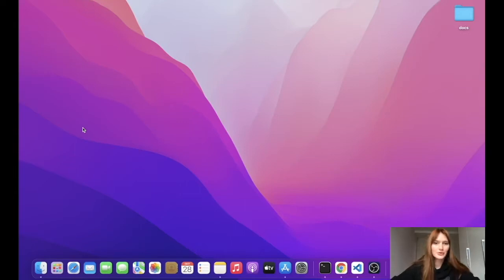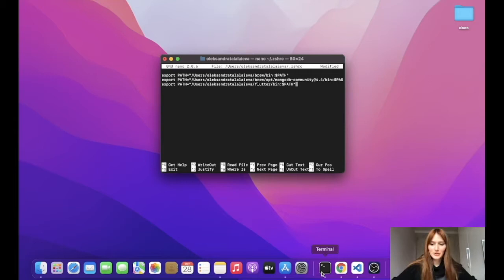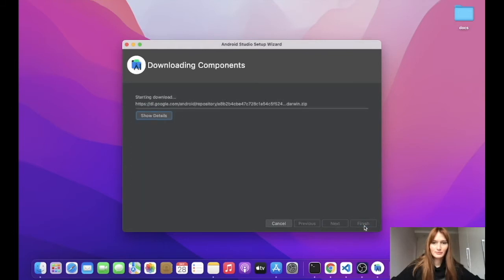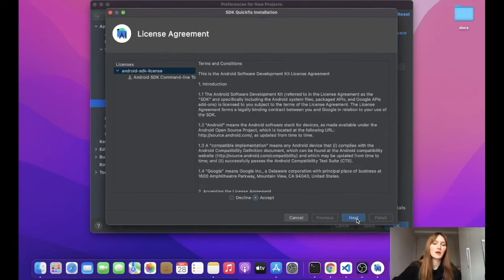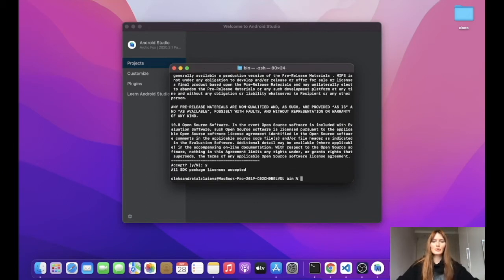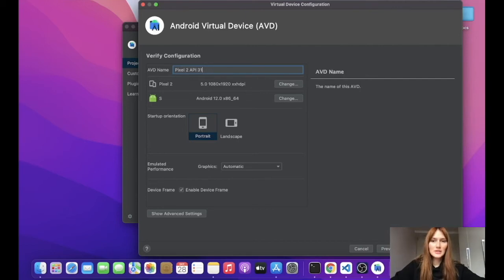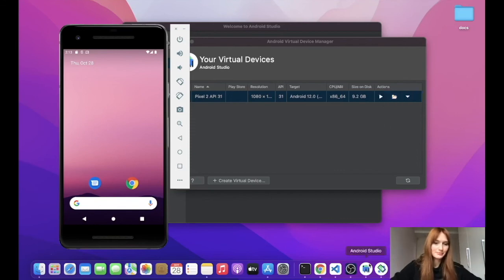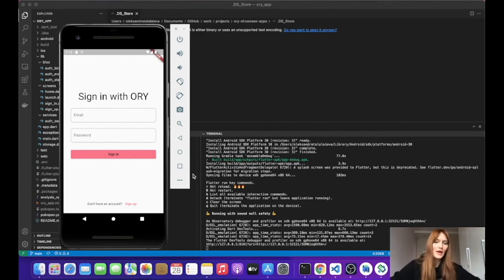Ory Cloud Identity for App Developers - Frontend Example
This is an example of integrating Ory Cloud with a Flutter frontend.